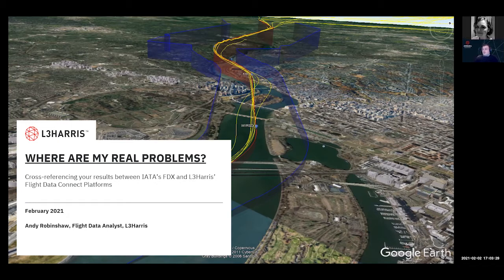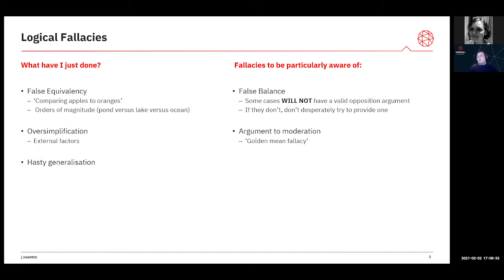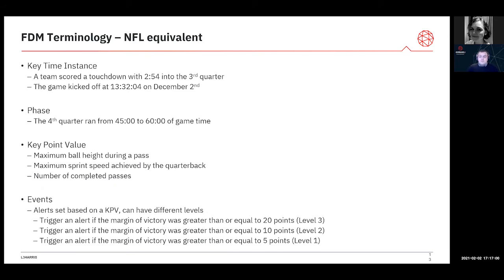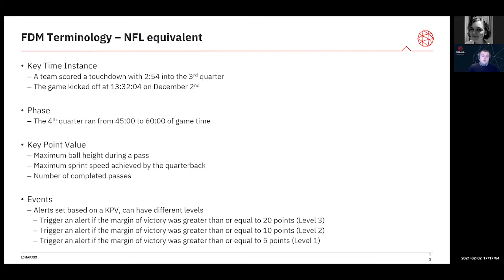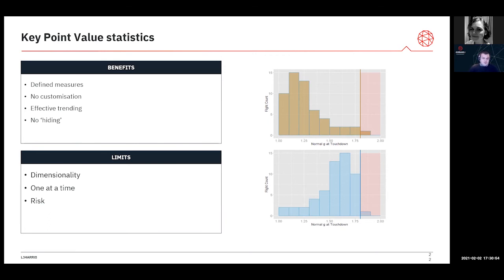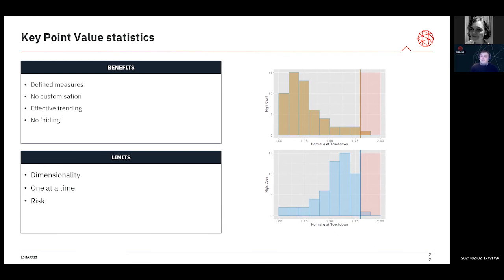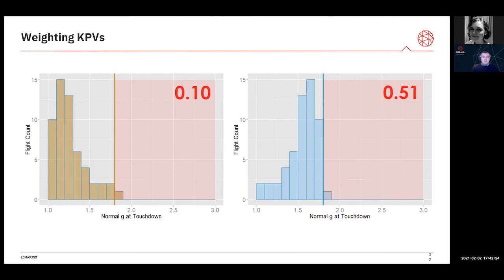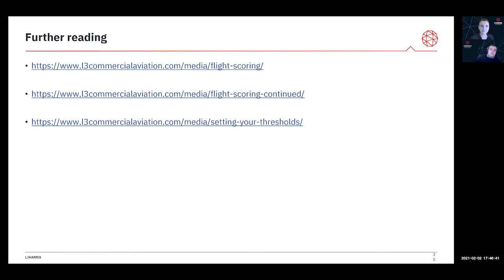Cross Referencing Results Between IATA’s FDX & L3Harris’ Flight Data Connect Platform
Listen and watch this one hour session with flight data analyst Andy Robinshaw as he uses cross referencing techniques to compare data.

Flight Data Connect provides fast and accurate recreation of flights in graphical and 3D formats with specific actionable insights, generated by statistical models and machine learning. The system is aligned to each customers’ defined Safety Operating Parameters (SOPs) enabling effective decision-making, personalized crew training and timely support for maintenance teams.